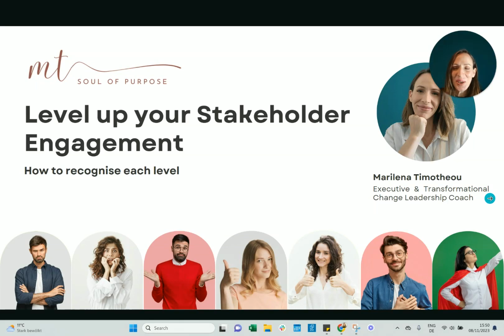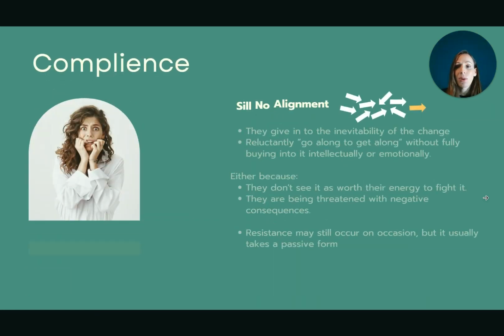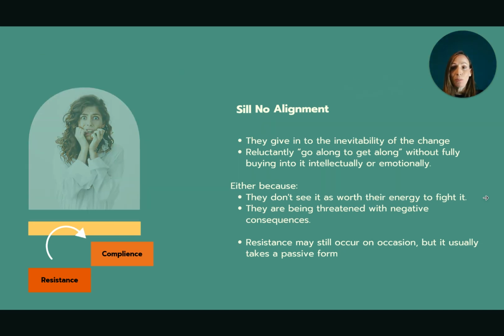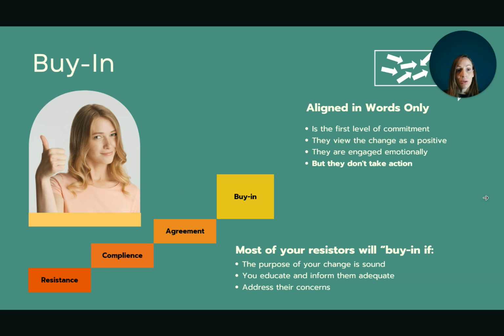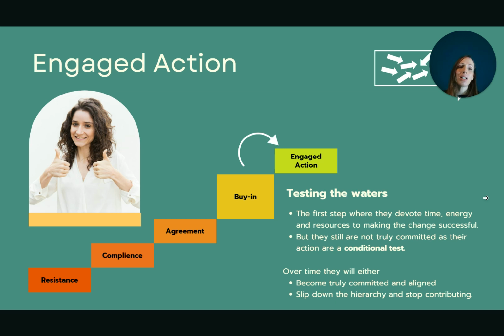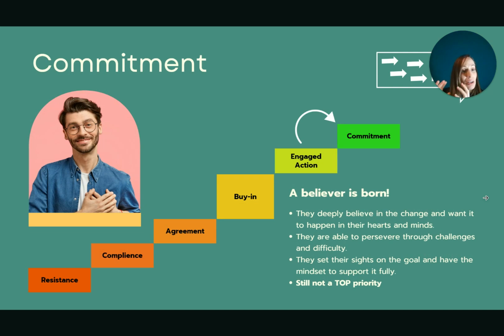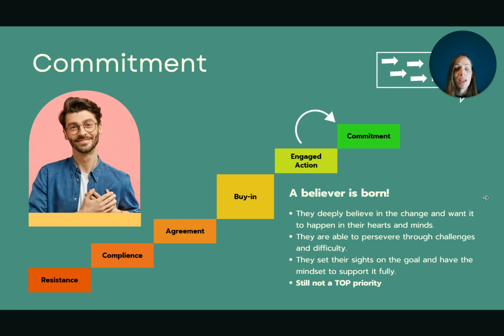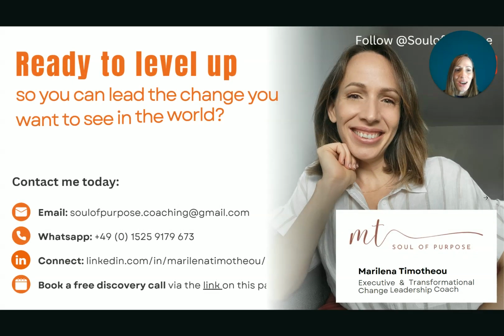Master your Stakeholder Engagement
Master the art of getting your stakeholders' buy-in and transforming them into agents of change.